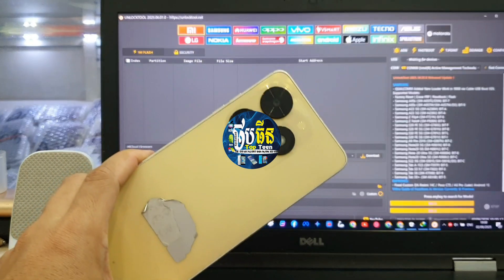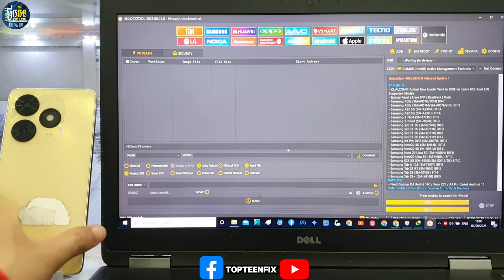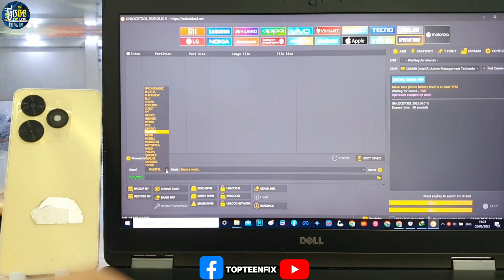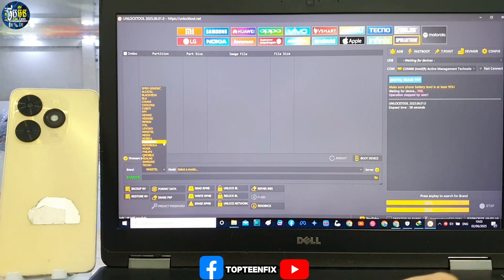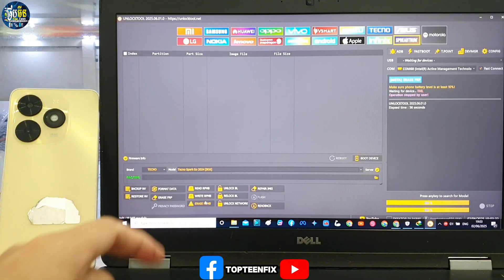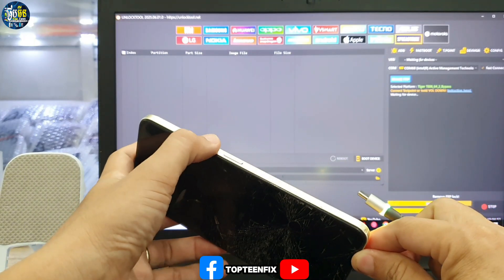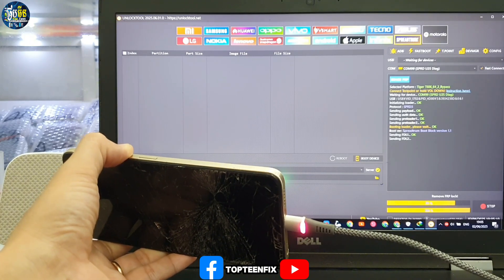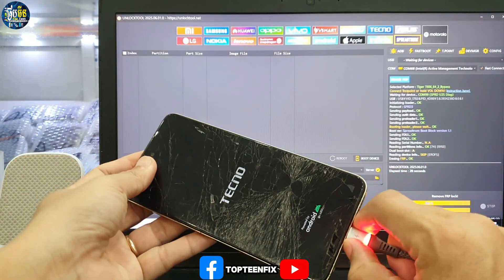Tecno spark go 2024 FRP Unlocktool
For more about TopTeenFix :
Blogger: